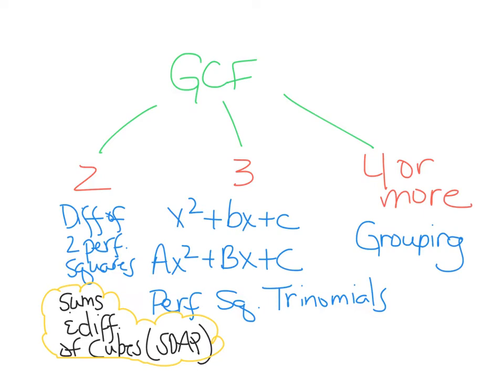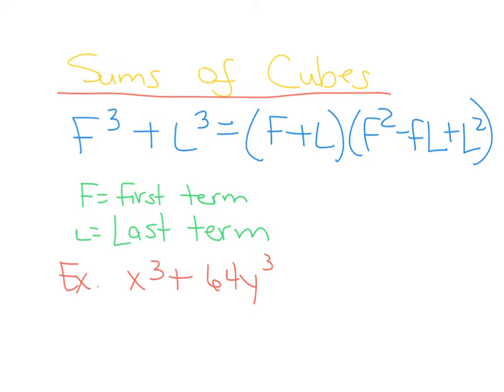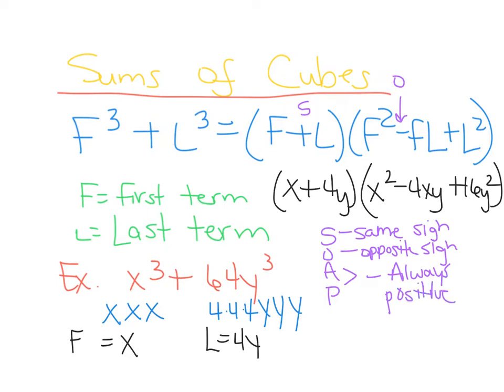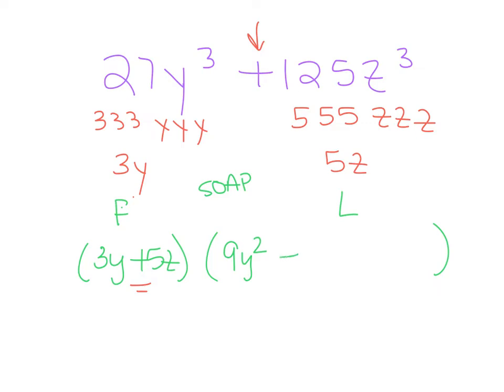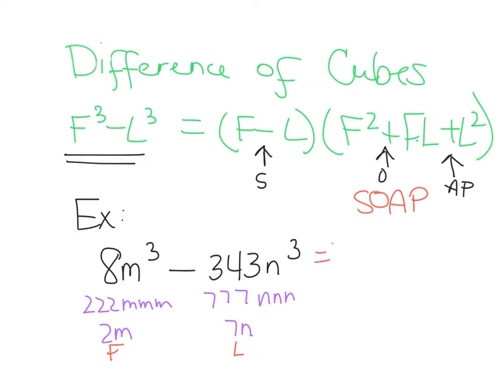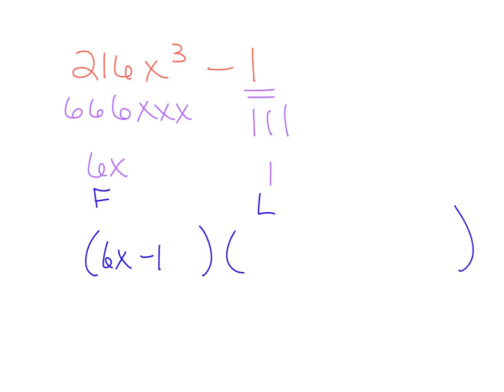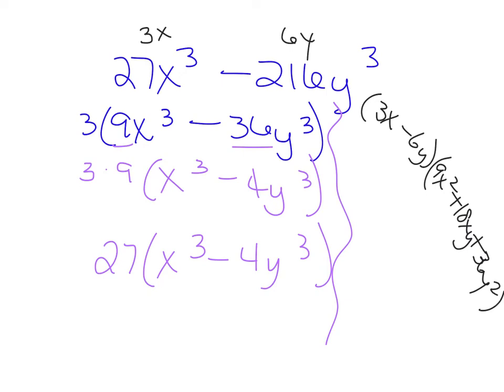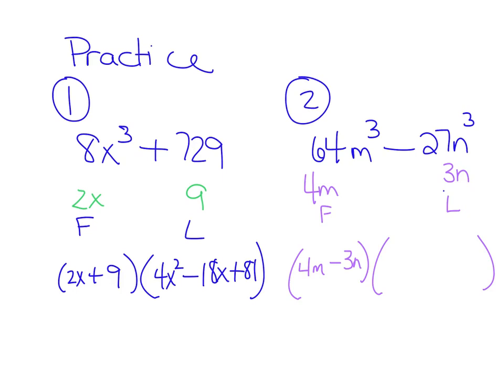Factoring Cubes- SOAP